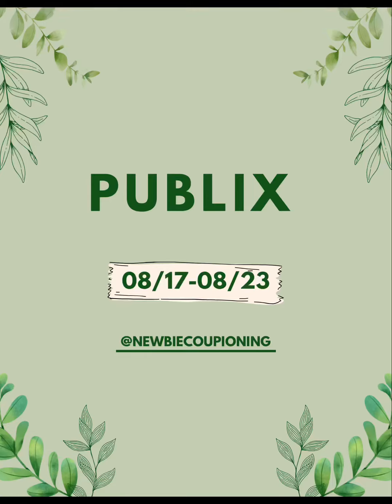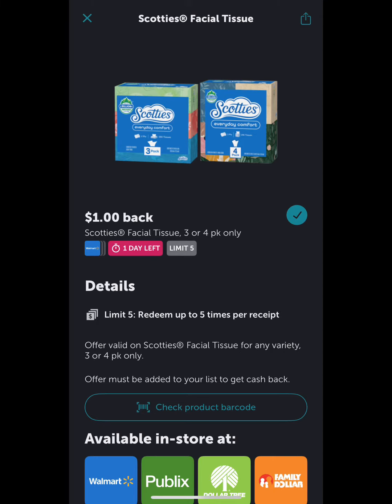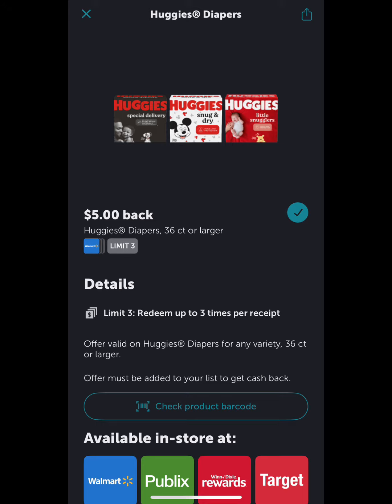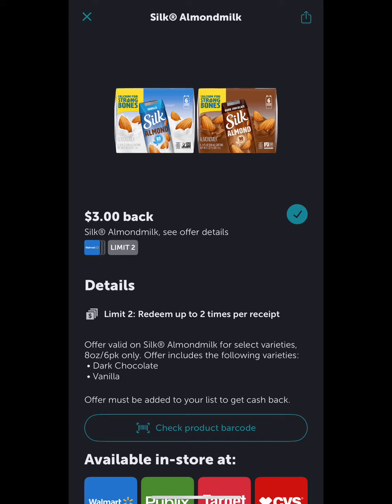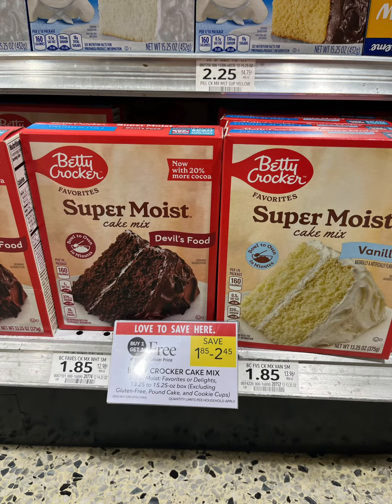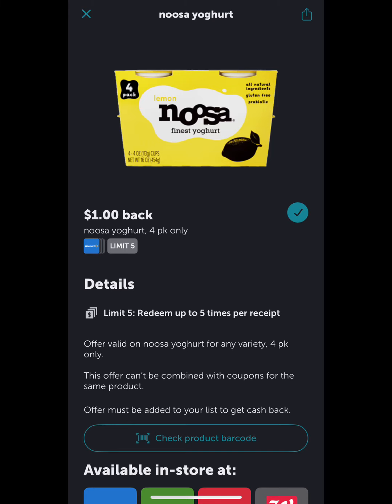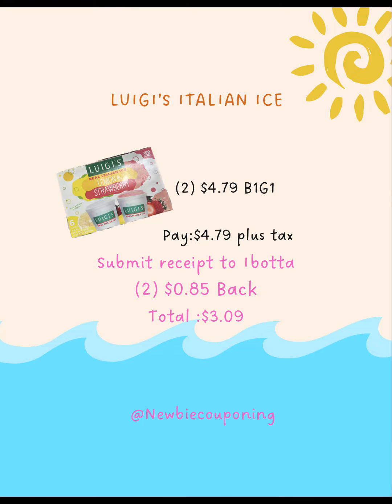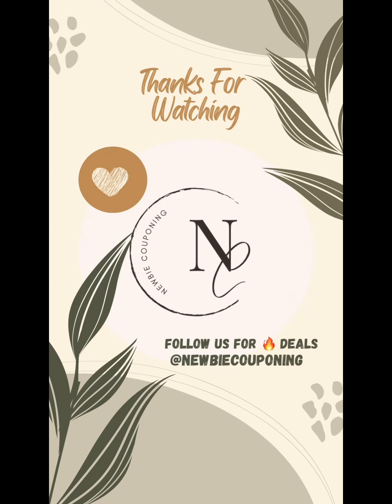Publix Couponing Deals this Week 8/17-8/23!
Let’s go shopping at Publix! Easy newbie friendly deals!

Please also remember to hit the thumbs up button! - S U B S C R I B E- (it's free)

⭐️Join my Ibotta money saving team and start getting cash back today!

Newbie Couponing